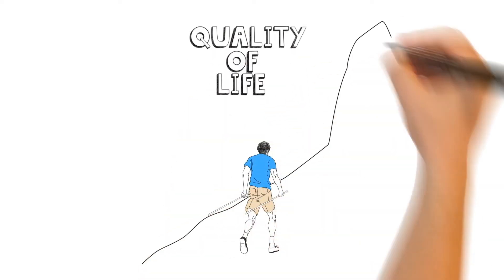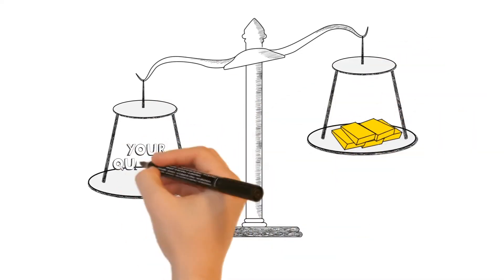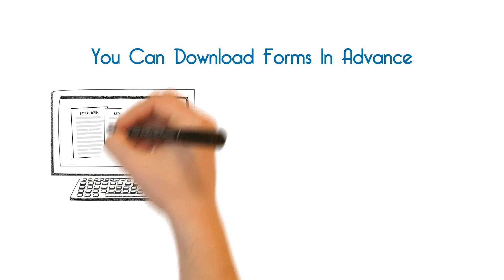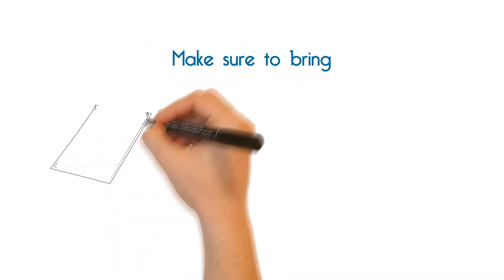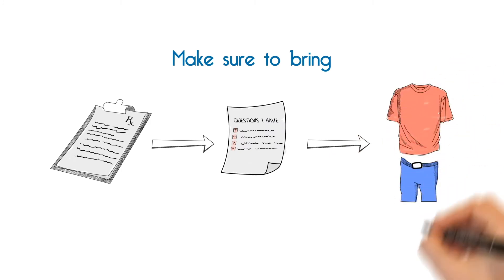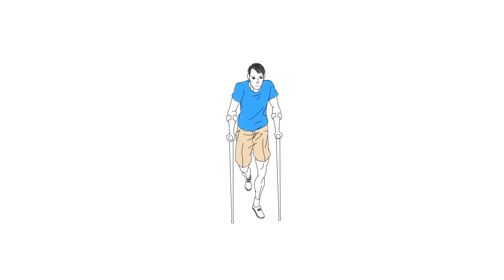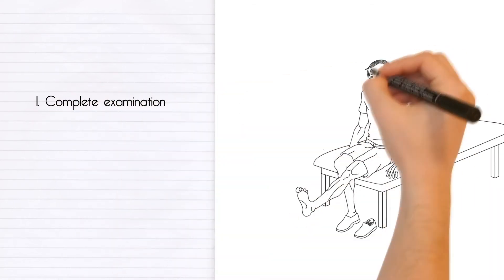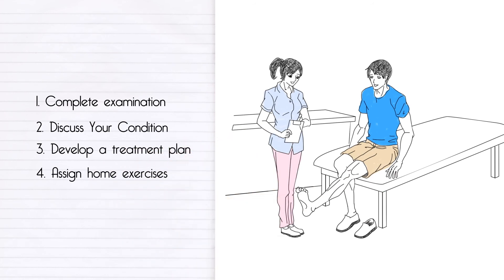mops WhiteboardExplainer Video V01 2020 07 22